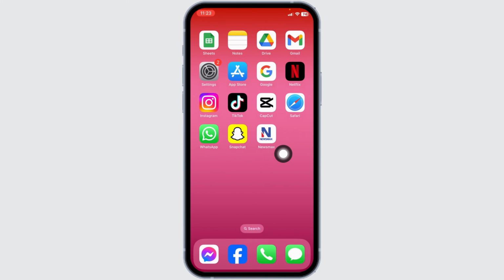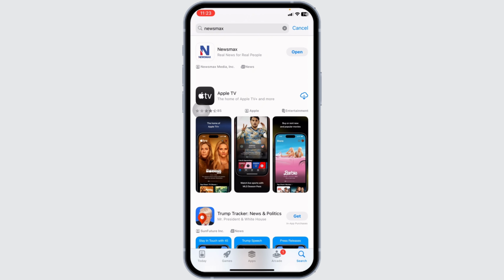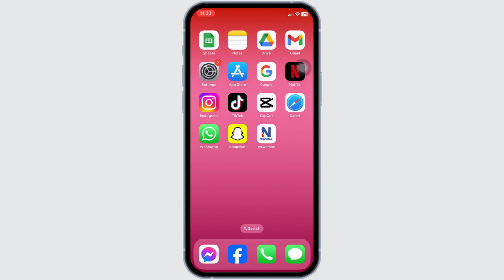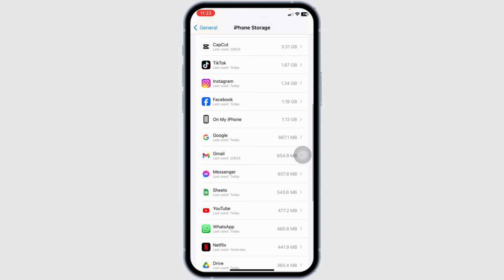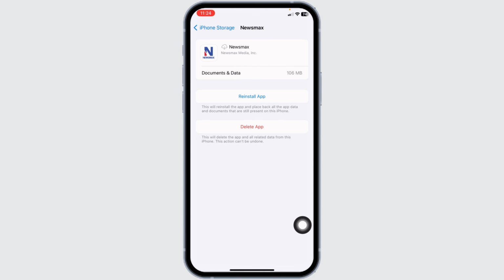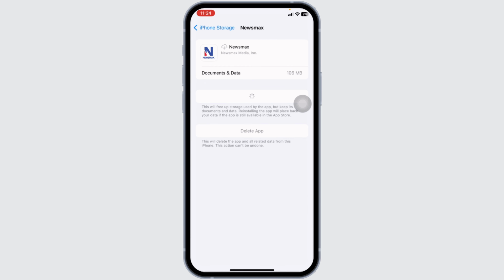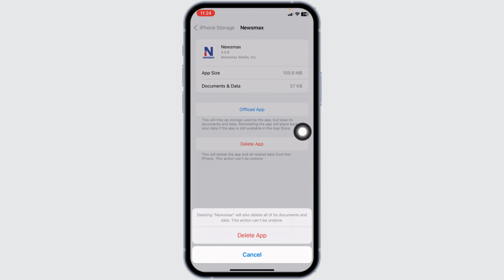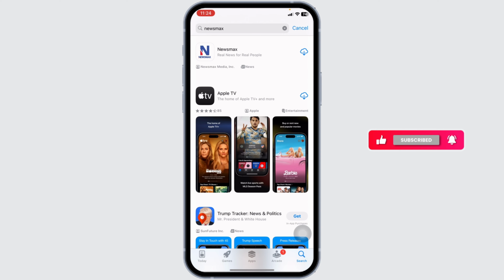Newsmax TV App Not Working: How to Fix Newsmax TV App Not Working (2024)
In this tutorial, we'll cover common issues that may cause the Newsmax TV app to stop working and provide troubleshooting steps to resolve them. We'll walk you through methods to fix connectivity issues, app crashes, and other problems that may be affecting your Newsmax TV app experience.

👋 Welcome to Official Help Desk! In this video, we'll address the issue of the Newsmax TV app not working and provide solutions on how to fix it in 2024. If you're experiencing difficulties with the Newsmax TV app and are unsure how to resolve them, you're in the right place. This tutorial will offer step-by-step guidance to help you get the Newsmax TV app up and running smoothly again.

Tips for fixing the Newsmax TV app not working issue in 2024

📱 Timestamps:

0:00 - Introduction
0:05 - Common Reasons for Newsmax TV App Not Working